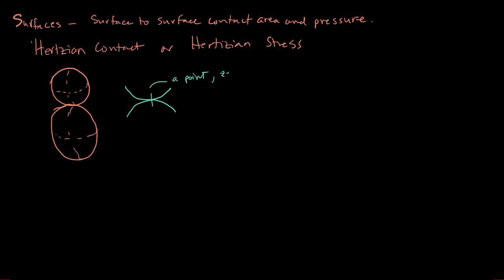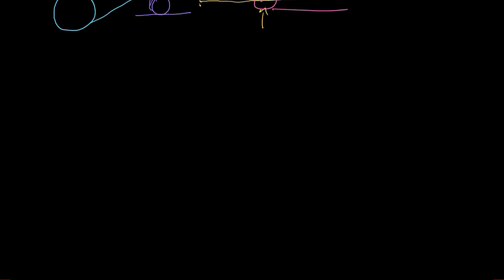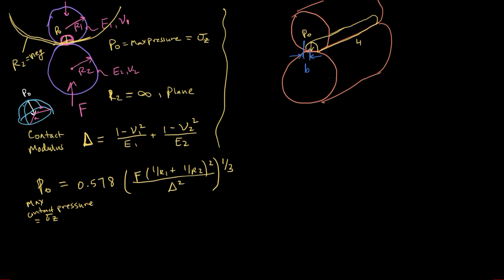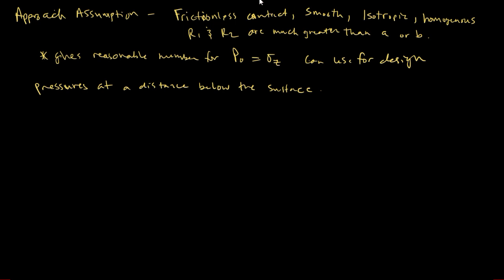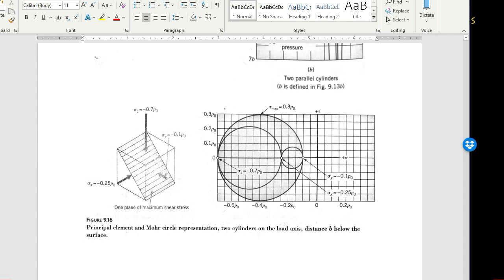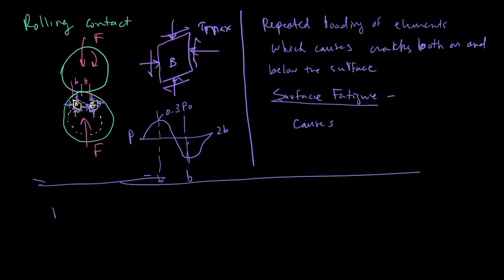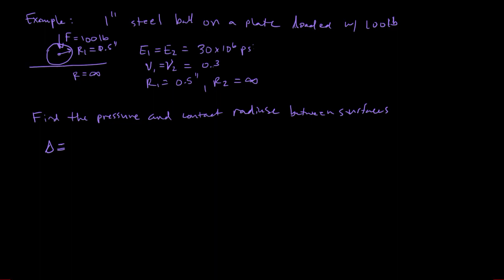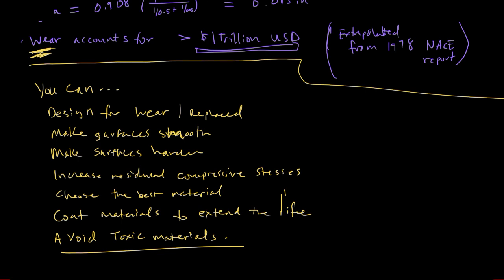Surfaces 7: Hertzian Contact Stress, Pitting and Spalling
In this video we discuss surface contact stresses and how they are calculated for a sphere on sphere, sphere on plane and cylinder on cylinder.